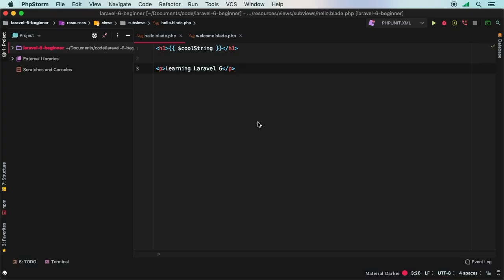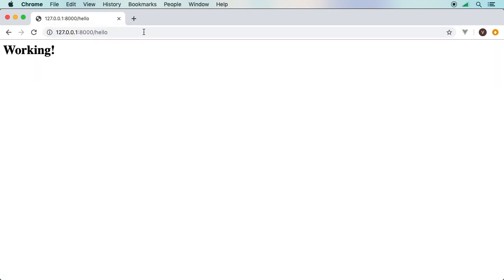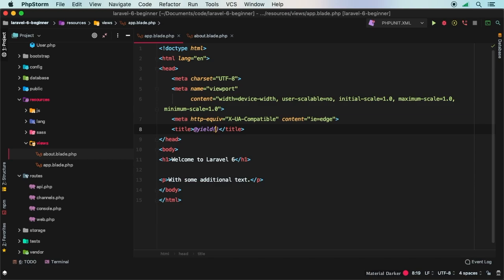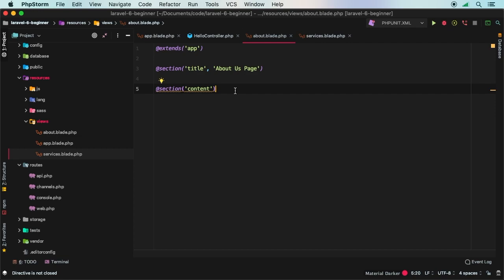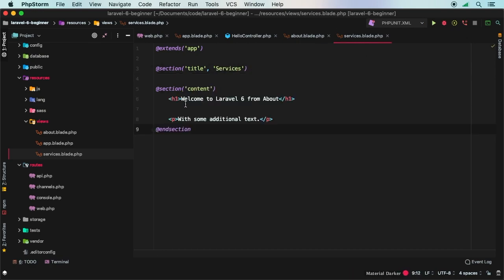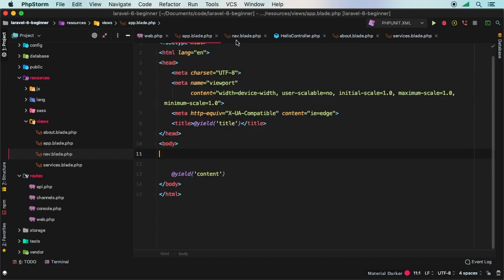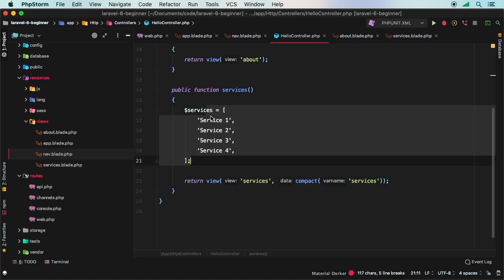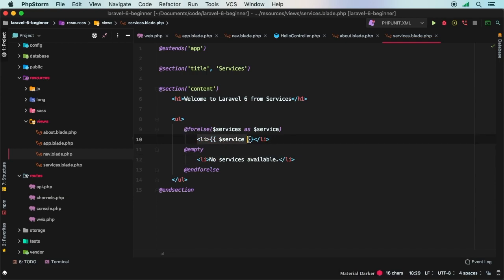Laravel 6 Beginner - e6 - Blade Templates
Blade is the simple, yet powerful templating engine provided with Laravel. In this episode, we will create a real-world html page example with navigation and even pass some data from our controller.

If you have been looking to learn Laravel, there hasn't been a better time. The framework reached an important point in its life, with the release of Laravel 6. There has never been more demand for Laravel developers than now. In this series, we are going to get you started in your path to becoming a Laravel Artisan. Let's get right to it!